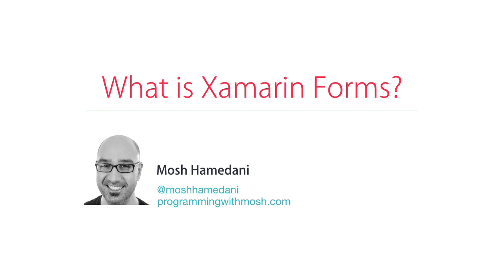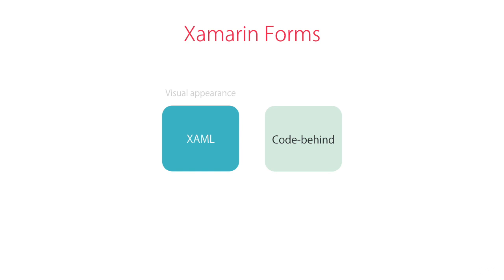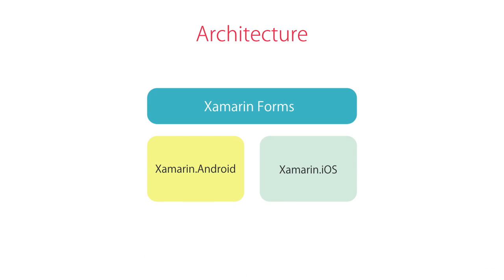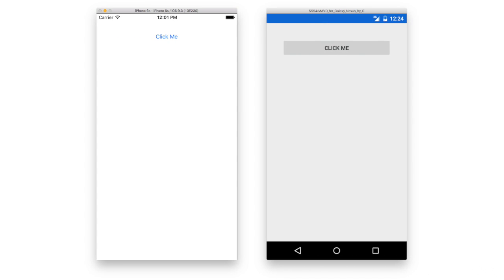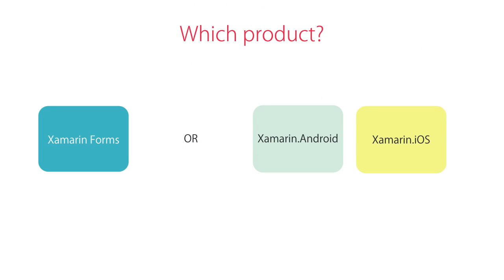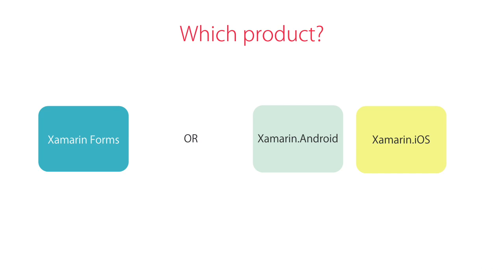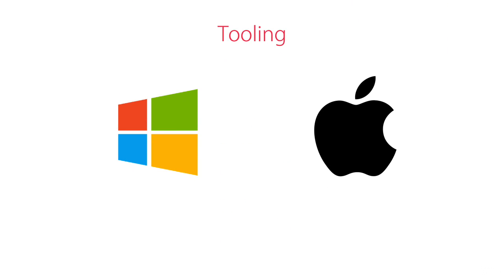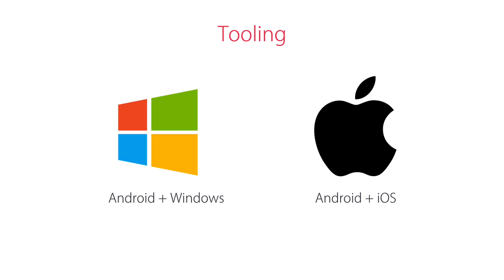2 What Is Xamarin Forms